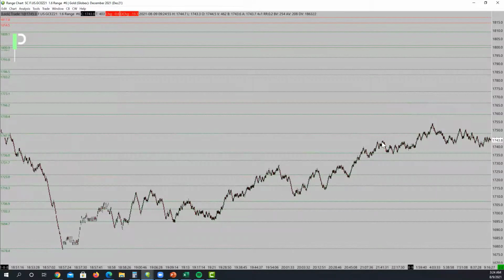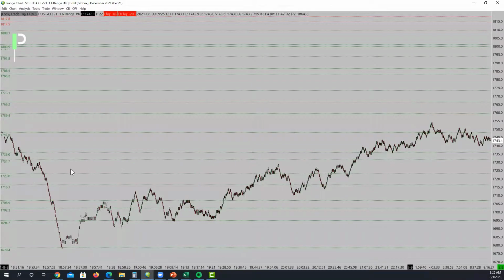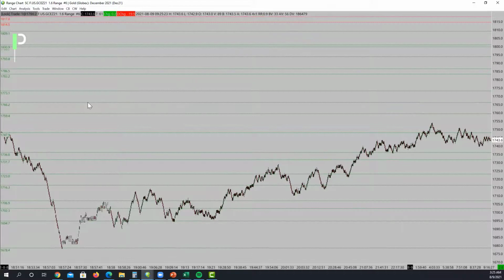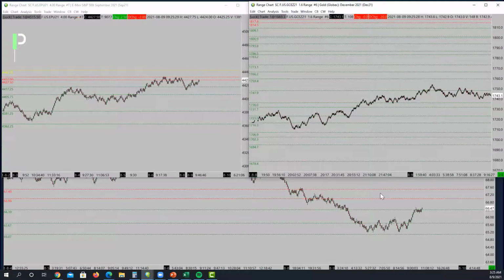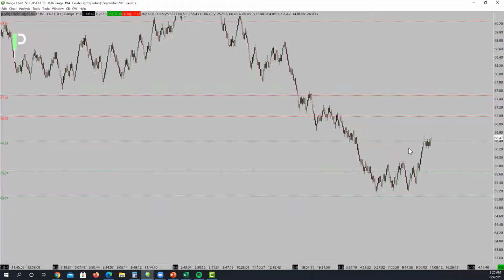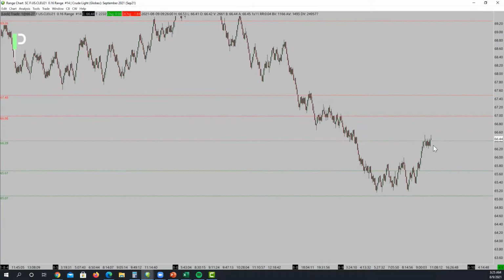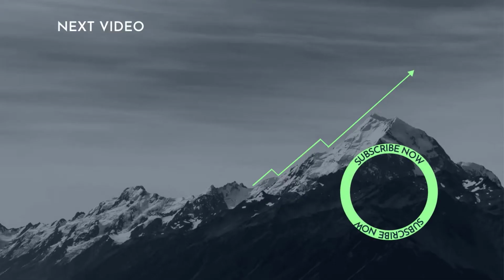August 9, 2021 | Market Analysis Today | S&P 500, Gold & Oil Futures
Welcome to today's Morning Market Analysis for the US Session stock market open. We do a daily technical analysis of the S&P 500 and Gold futures markets looking specifically at market structure and key areas of support and resistance in order to identify the highest probability trade opportunities. Watch these videos for insights into professional day trading strategy.

Chapters:
0:00 US Session Technical Analysis
0:41 S&P 500 Technical Analysis of Major Support and Resistance Levels
1:26 S&P 500 Minor Levels
3:36 Gold Technical Analysis of Major Support and Resistance Levels
4:22 Oil Technical Analysis of Major Support and Resistance Levels